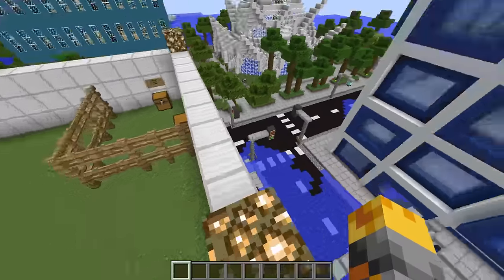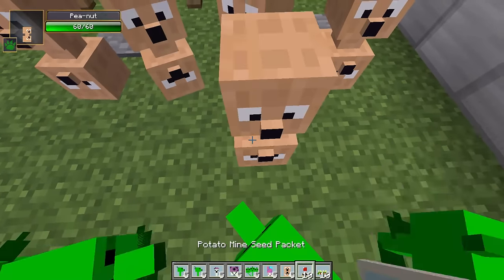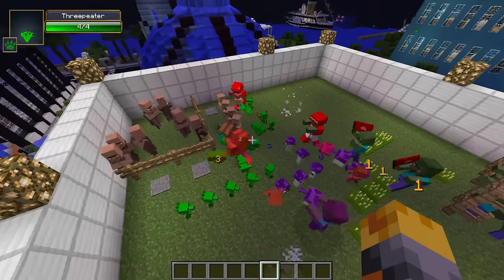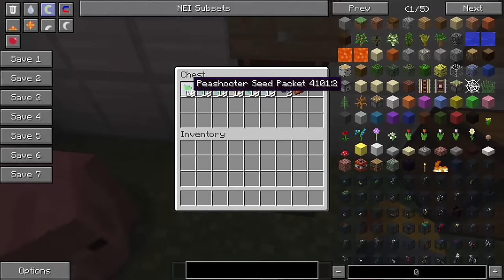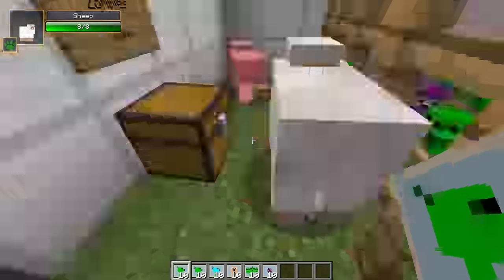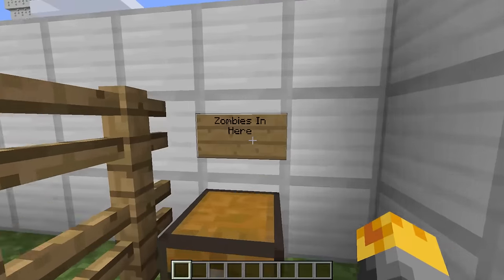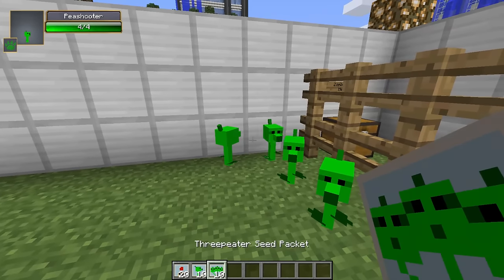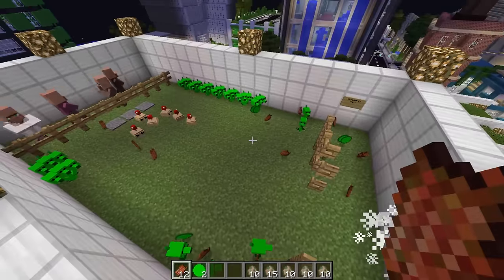Minecraft: PLANTS VS ZOMBIES MOD (Modern City Special Edition) MOD SURVIVAL EP 7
In this Ep 7 of Plants VS Zombies 2 for Minecraft, special edition of the Modern City Map, we will be testing out tracks of Plants and protecting the house of villagers against all sorts of Zombies.

Detailed Description of Mod:

This is another version of the Plants Vs Zombies Mod made by jmayoman. While his mod was geared towards the plants vs zombies universe or battlefield taking place in Minecraft, this mod utilizes the plants from the Plant-iverse to defend you and your home.

Features:

Plants-turrets that will defend your home
Eggs for each Plant
Pea Pod item and projectile
Snow Pod item and projectile